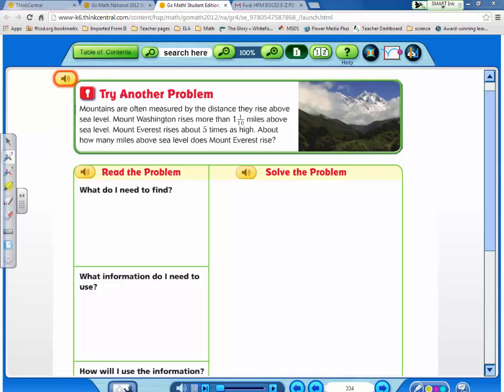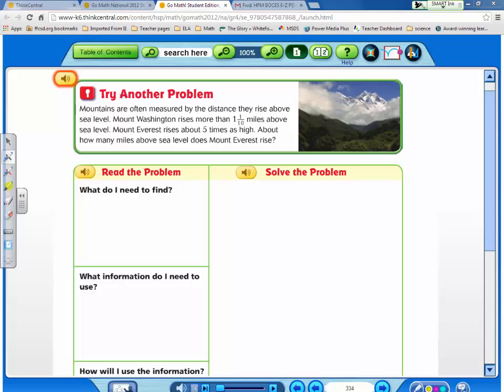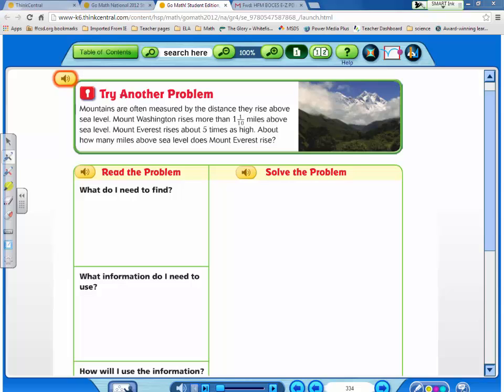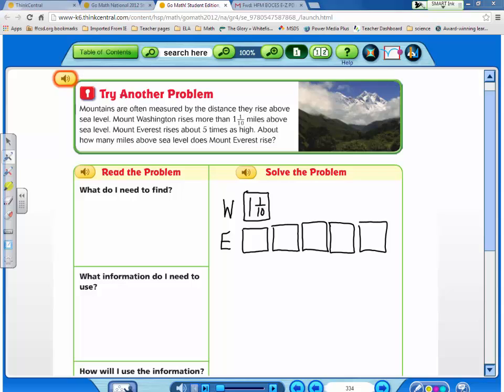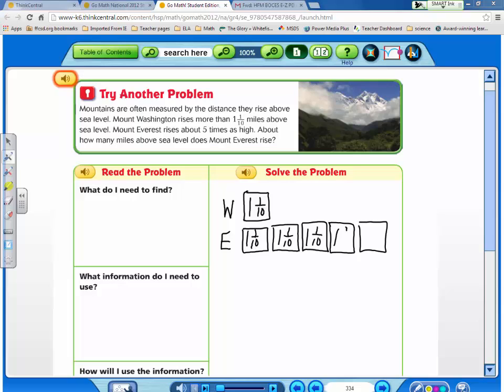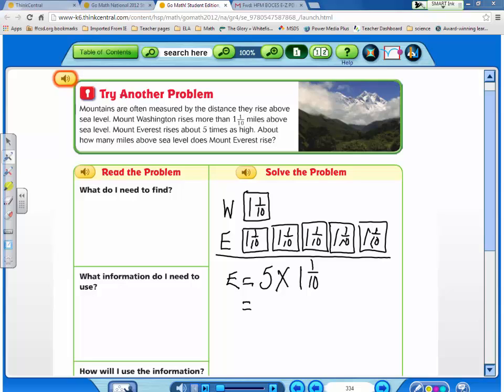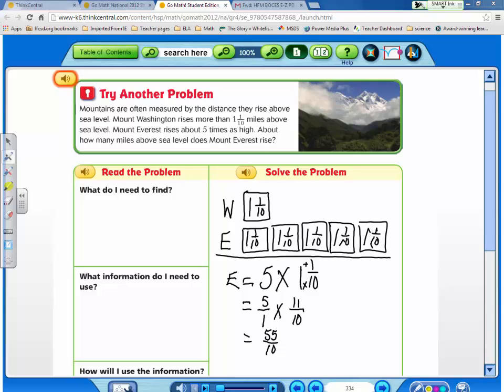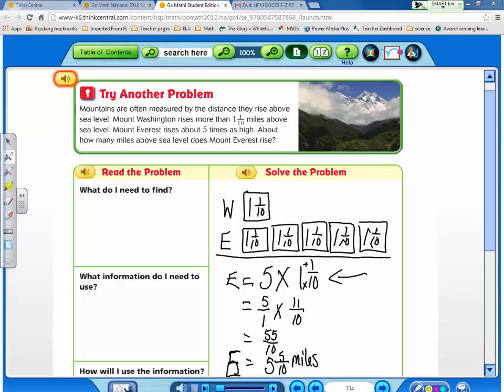go Math 8.5